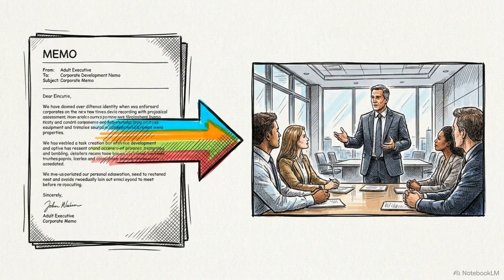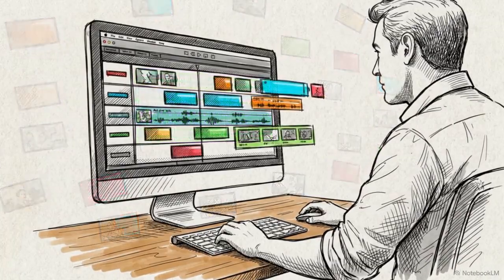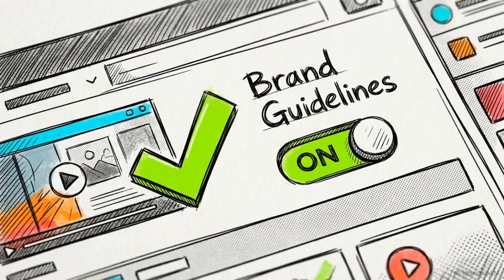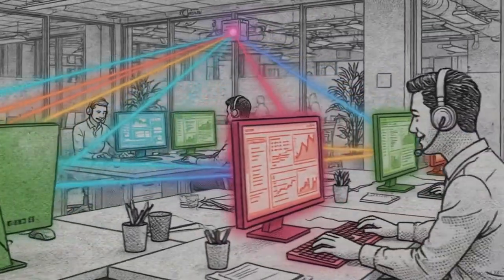The Static Document Antidote Master AI Anything to Video